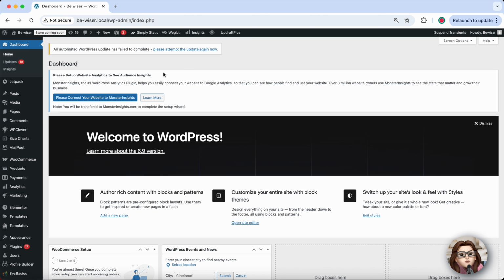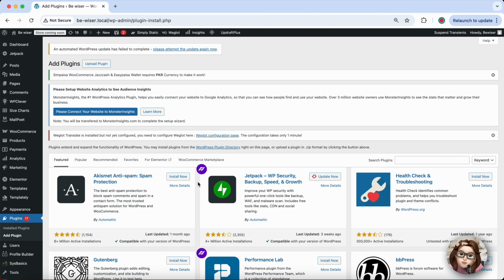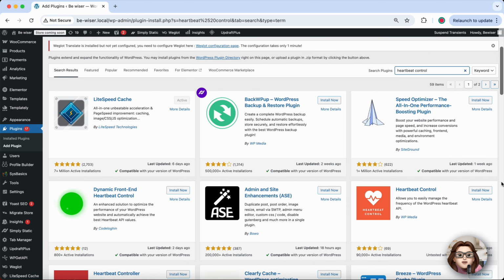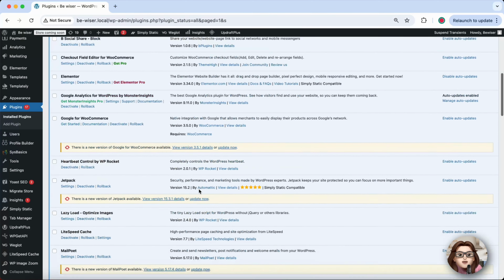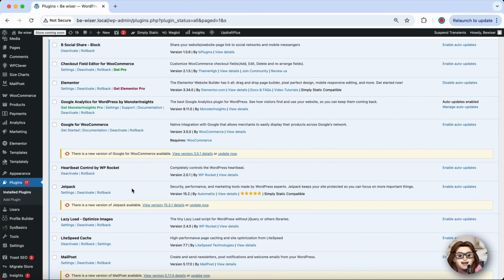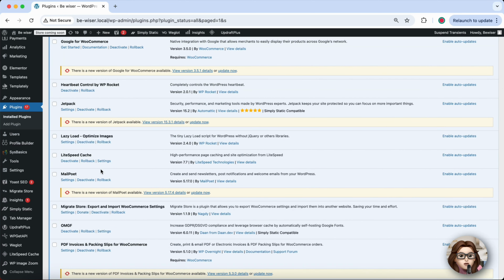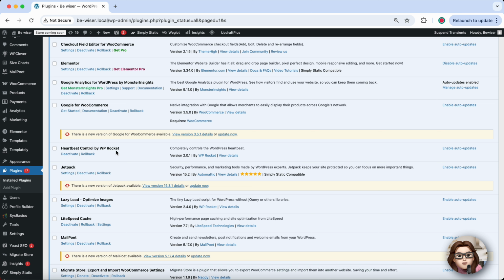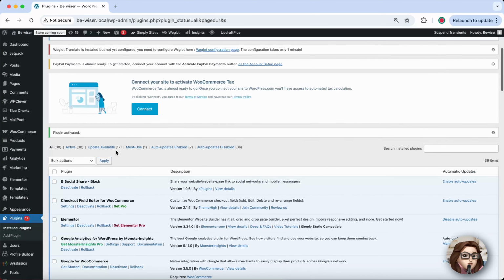How to Disable WordPress Heartbeat API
The WordPress Heartbeat API is a background feature that helps autosave content, show real-time updates, and manage user sessions. While useful, it can also cause high CPU usage, slow performance, and increased server load—especially on shared or low-resource hosting. In this video, you’ll learn how to disable or limit the WordPress Heartbeat API safely.

Many WordPress site owners don’t realize that the Heartbeat API runs constantly in the background, sending frequent AJAX requests to the server. This can lead to performance issues, hosting warnings, or even temporary site slowdowns. In this tutorial, we explain exactly what the Heartbeat API does, when it’s helpful, and when it becomes a problem.

You’ll learn different ways to disable or control the WordPress Heartbeat API, including plugin-based solutions and safe configuration options. We also explain how to limit Heartbeat activity instead of disabling it completely, so you don’t lose important features like autosave or post locking.

This guide is perfect for beginners, bloggers, developers, and website owners who want to optimize WordPress performance without touching risky code. Whether you’re trying to reduce CPU usage, speed up the admin dashboard, or fix hosting resource warnings, managing the Heartbeat API can make a big difference.

We also cover best practices, such as where not to disable the Heartbeat API, how to test performance improvements, and how to avoid conflicts with page builders or editors.

By the end of this video, you’ll confidently know how to disable or limit the WordPress Heartbeat API, reduce server load, and improve your website’s speed and stability.

This video shows you How to Disable WordPress Heartbeat API  Easily! Watch this Video till the end to learn How to Disable WordPress Heartbeat API.

Were you able to figure out How to Disable WordPress Heartbeat API? Share this with your friends who want How to Disable WordPress Heartbeat API.

Problem Solved in this Video-:

What Do you Think of How to Disable WordPress Heartbeat API?